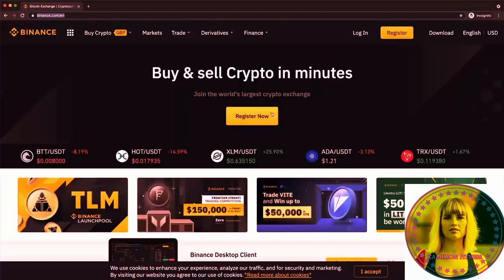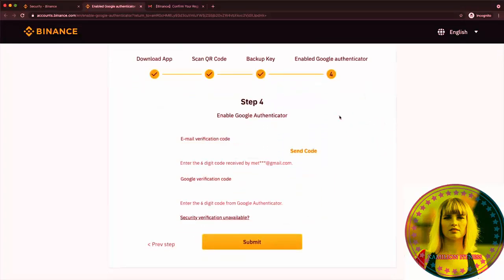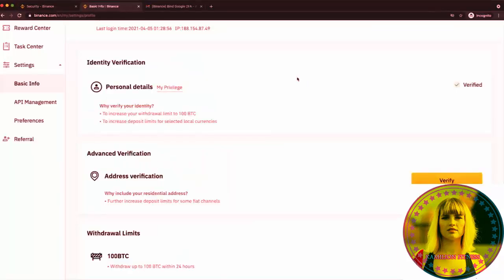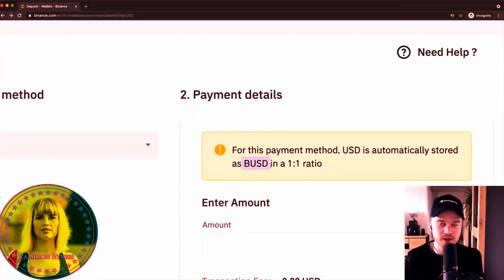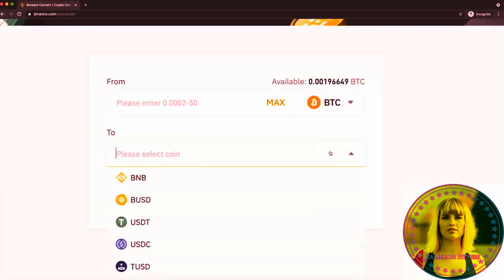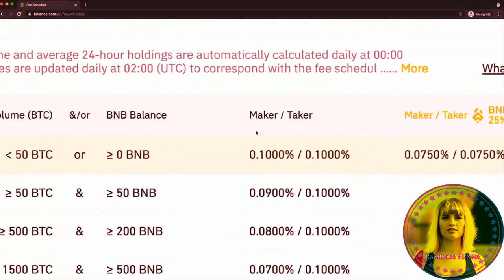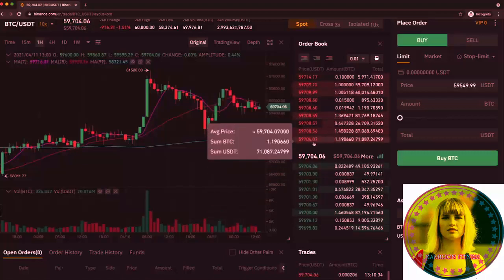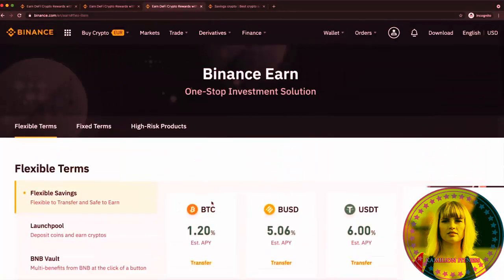Create a free account binance | Sign-up (10% Fee Discount)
In this video I'll show you step-by-step how to create a binance account from scratch. We're also gonna go through the binance security setup and the binance account verification process together.

0:00 Hi there!
1:30 Sign-up (+Fee Discount)
4:01 Security
10:23 Identity Verification
14:32 Buy Crypto (Credit Card)
16:30 Buy Crypto (Bank Transfer)
22:10 Binance Wallet
22:52 Deposit Crypto
24:56 Sell / Convert Crypto
26:49 Withdraw Crypto
28:44 Withdraw Fiat Currency (EUR/GBP/USD etc.)
30:13 Trading Fees Explained (How to Reduce Fees)
33:18 Trading Crypto on Binance
40:29 Binance Earn (Passive Income)